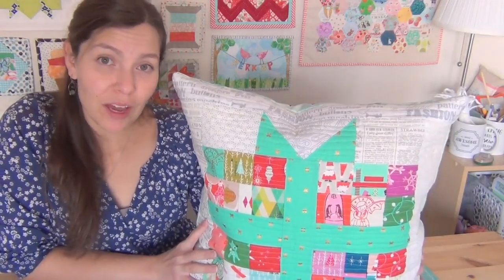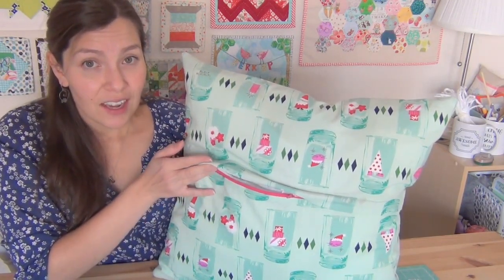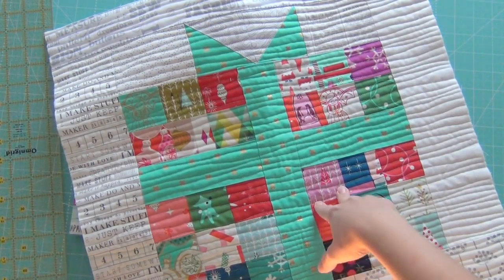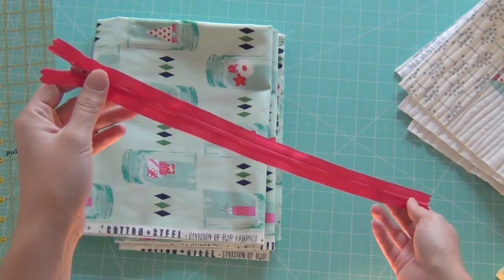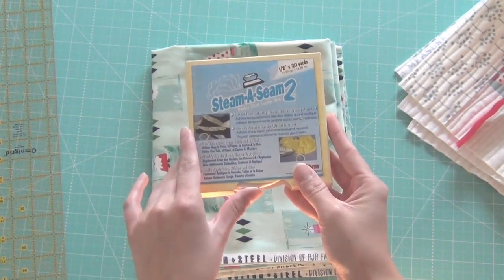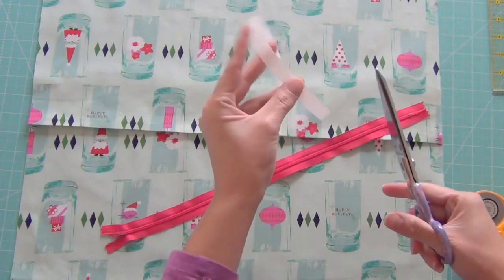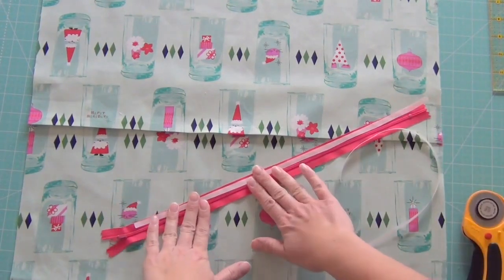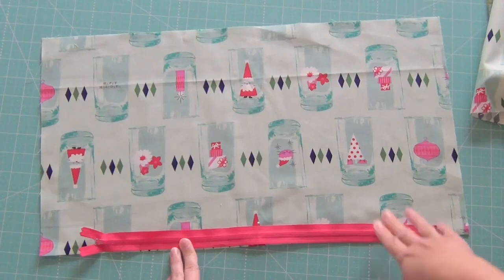Sewing Easy Pillow Cover with Hidden Zipper part 1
This is part 1 of my Easy Pillow Cover with Hidden Zipper class that I shared on Skillshare in 2016, but has been closed because it has a lower resolution than their new requirements. Since it was too long to share as one video you an find part 2

Additionally, you can find the free pattern for the Pixelated Present